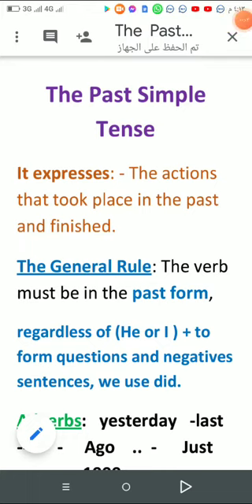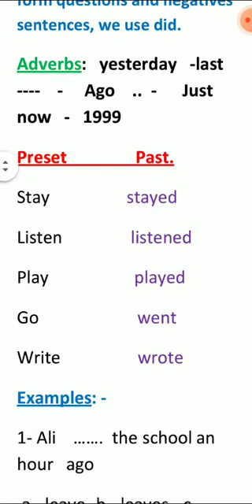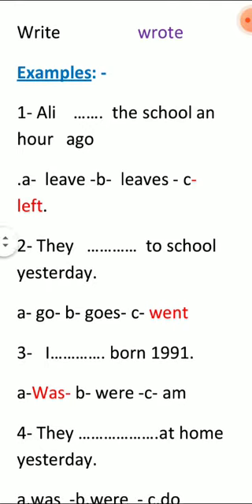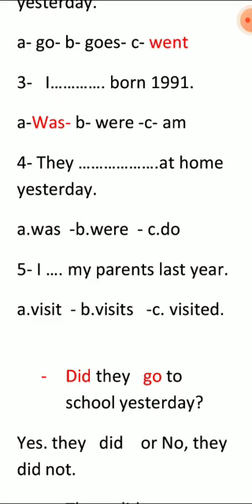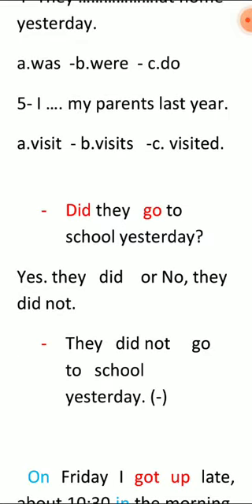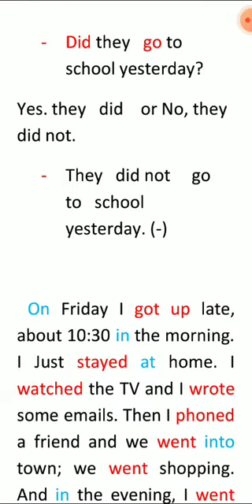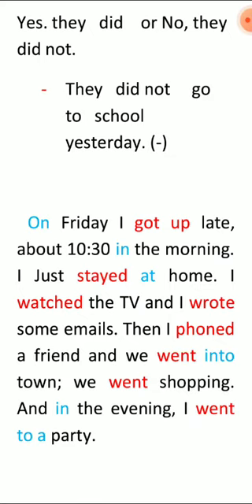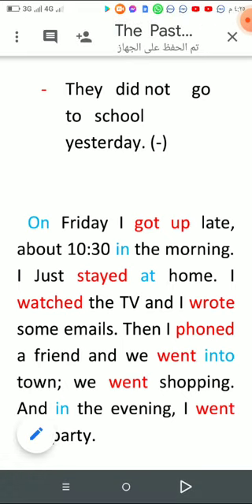The Past Simple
Grammar  شرح